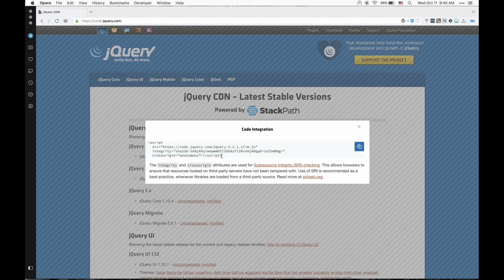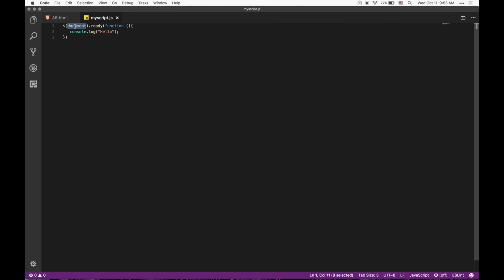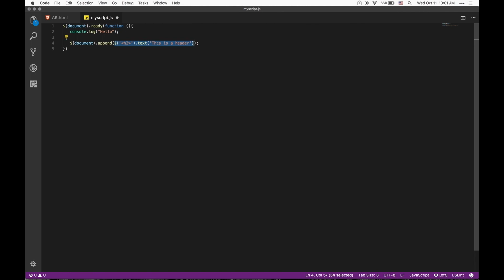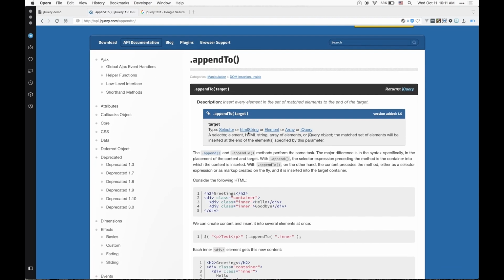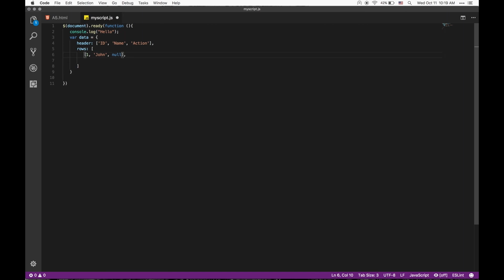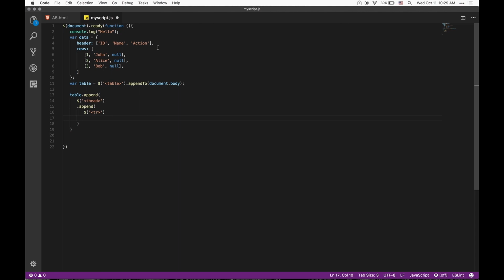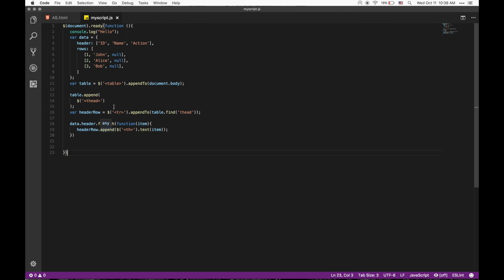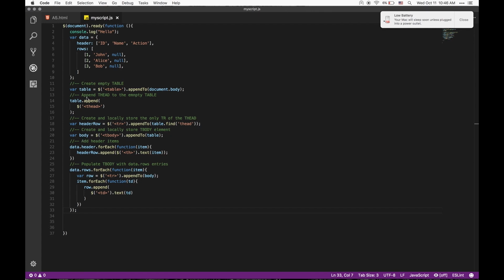CIS 3000 (FA17) jQuery tutorial (HD)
CIS 3000 (FA17) Class Session Recording
Date: October 11th, 2017
Topic: Intro to jQuery functionality